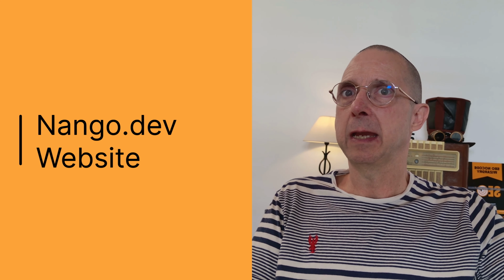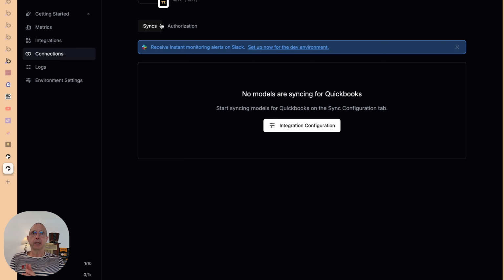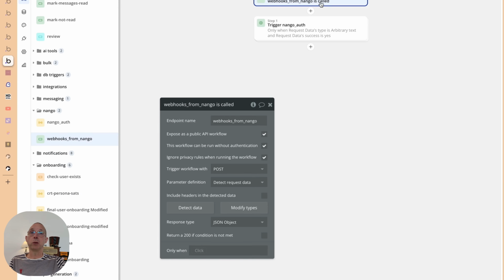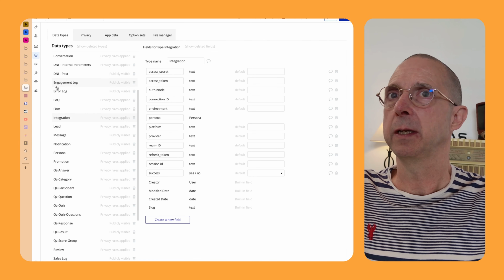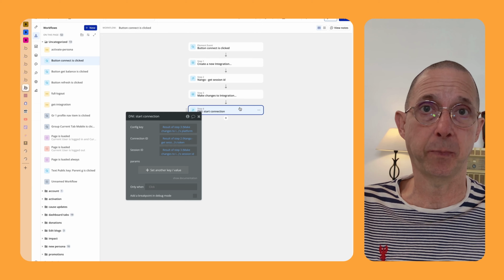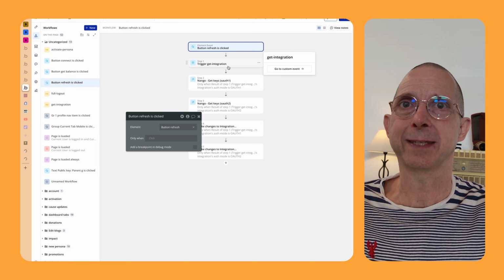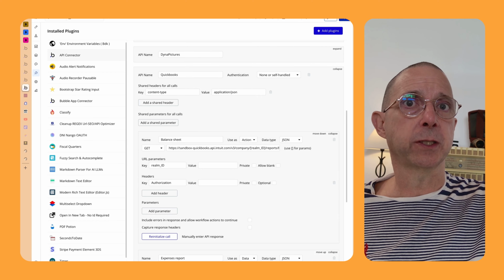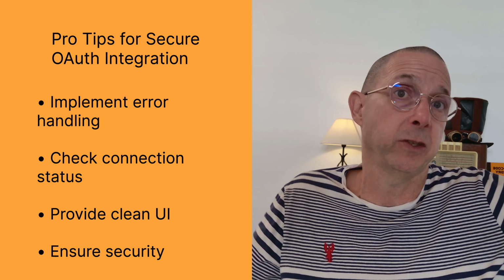Ditch Heavy Plugins! How to Integrate 400+ Platforms in Bubble Without Slowing Down Your App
Tired of your Bubble app crawling because of endless plugins?

In this video, Dennis Lewis from ratio.dev shows you how to connect your app to over 400 services (Google, Slack, Stripe, Facebook, QuickBooks, LinkedIn, Shopify, and many more) using Nango.dev—a lightweight and powerful solution.

• Find out why traditional plugins slow down your app and limit your control over connection tokens. • Learn how to set up Nango.dev and connect any platform without writing code.
• Step-by-step guide to creating apps in developer portals and managing access and refresh tokens.
• Get access to a private Bubble plugin that makes integration seamless (not available on the marketplace!).
• See exactly how to launch OAuth flows from Bubble and store tokens in your database.
• Discover how to make direct API calls and refresh tokens for better security and performance.
• Real-world example: How a client integrated 15+ platforms, improved page load times, and streamlined user experience.
• Pro tips for error handling, security, and user interface design.

Perfect for Bubble developers who want speed, control, and flexibility.
Watch and take your integrations to the next level!